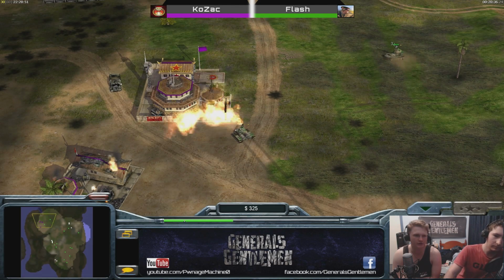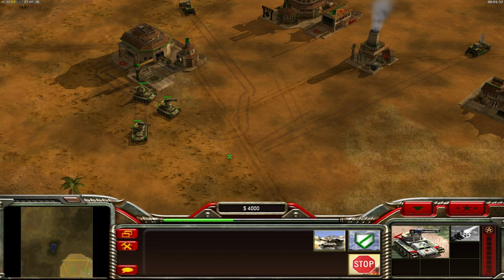What Makes RTS Games Fun: Micro and Unit Differentiation